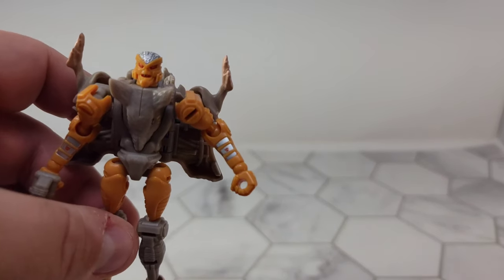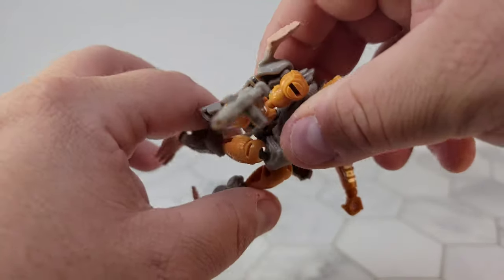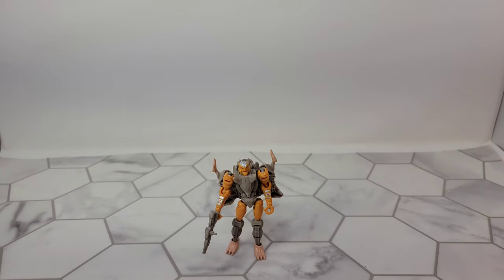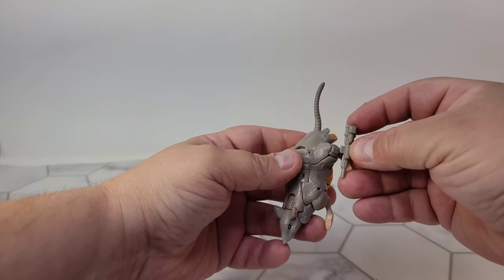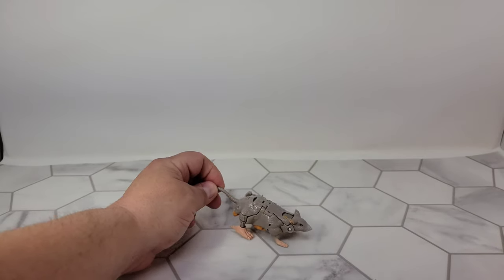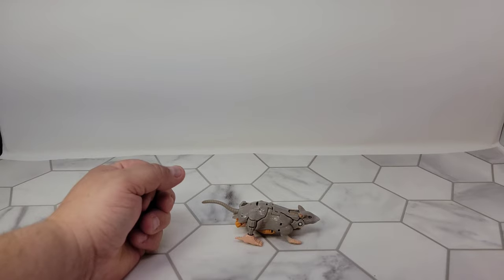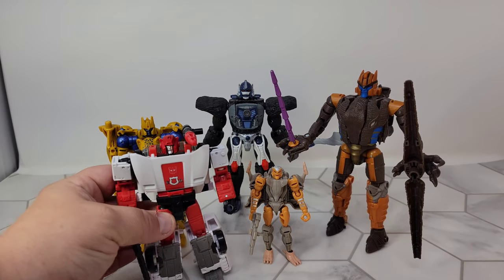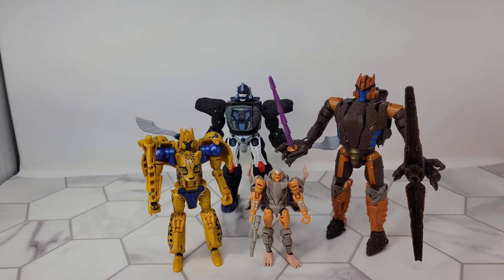Firetox Reviews - Transformers Kingdom - Rattrap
Lets take a look at the little bot with the big mouth, RATTRAP!

NEW ETSY STORE!

MERCH!

CHAPTERS:
0:00 - Intro
0:08 - Rattrap
0:51- The Details
1:24 - Articulation
2:33 - The Gun
3:04  - Transformation
5:28 - Beast Mode
6:48 - Comparisons
7:32 - INTERRUPTING DINOSAUR